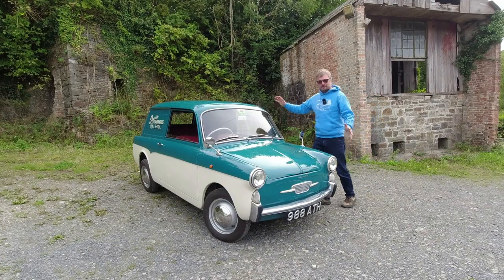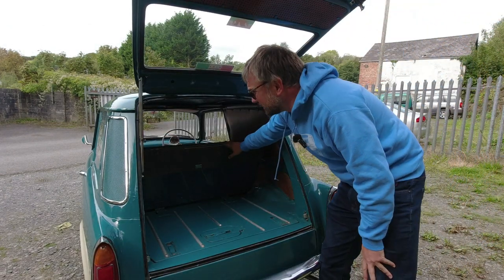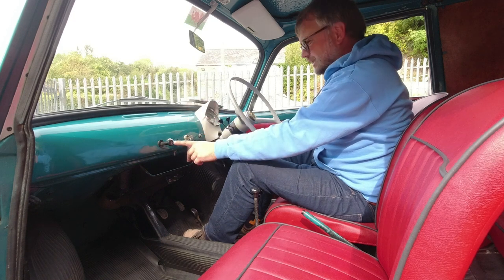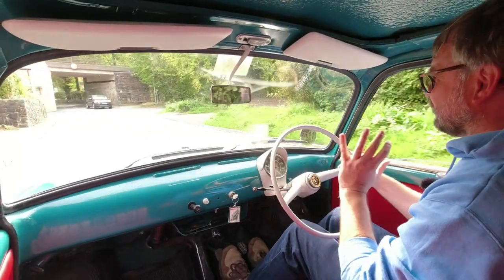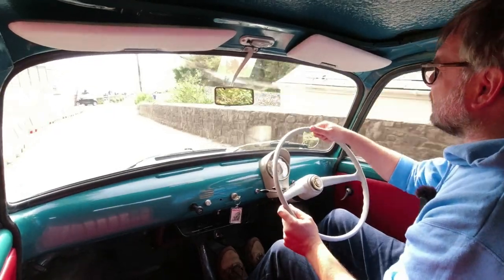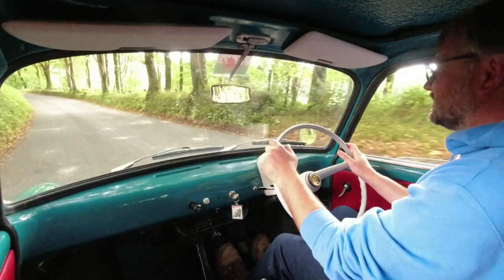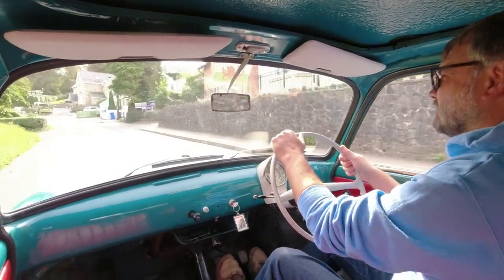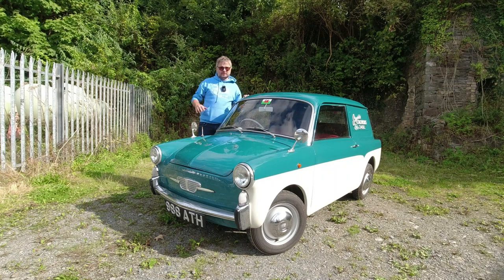Rare and adorable! Autobianchi Bianchina - Tiny van tested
Could this right-hand drive Autobianchi Bianchina van be a unique survivor? It's certainly packed full of charm. Think of it as a slightly posher Fiat 500 Nuova and you won't go far wrong. Straight-twin engine, non-synchro gearbox and very, very few frills. Still loved it...

or at our Hoodie store - this second store is where you can find "Because French" merch and much more.